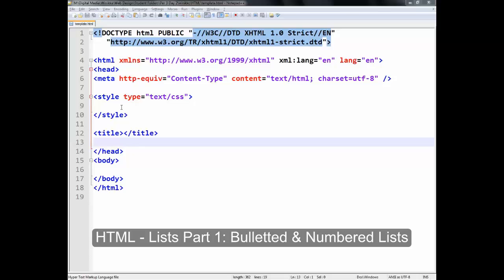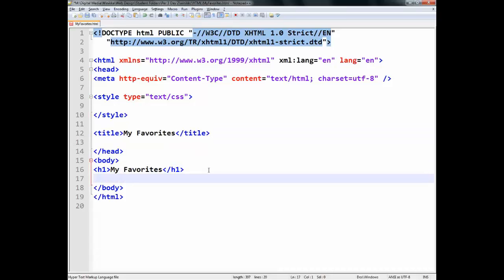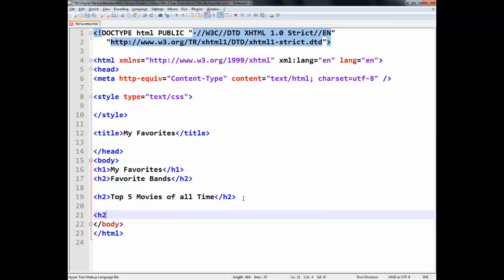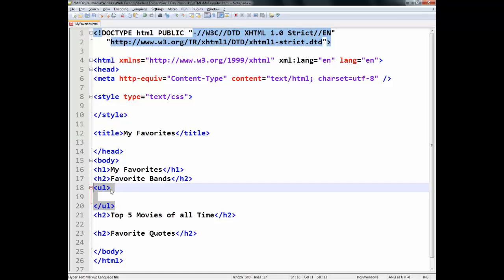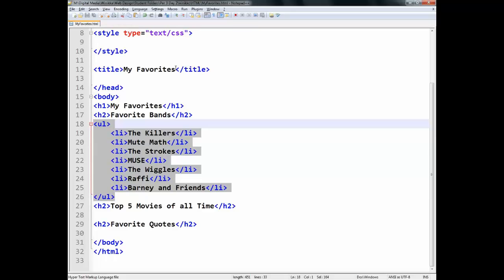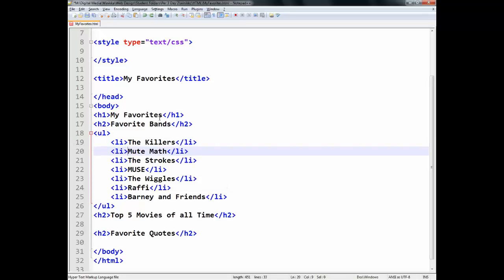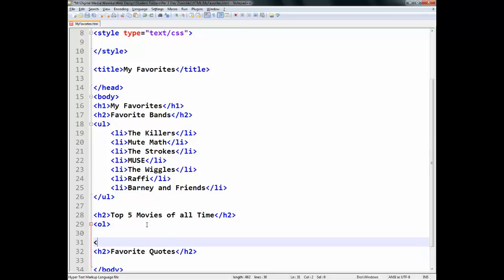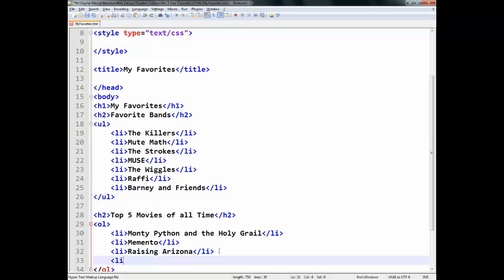HTML - Lists Part 1: Bulleted and Numbered Lists